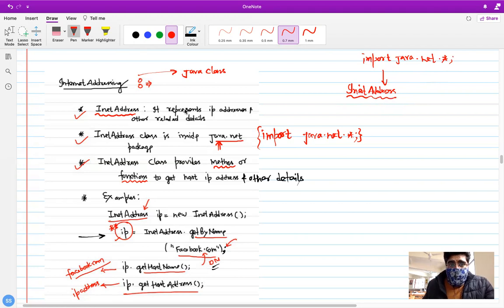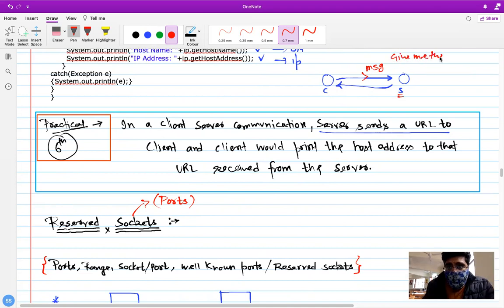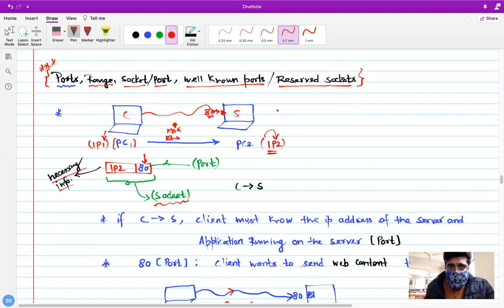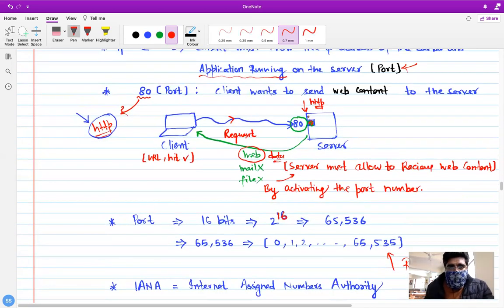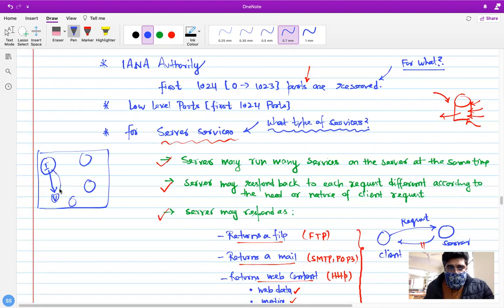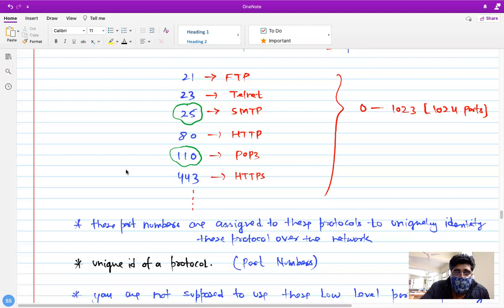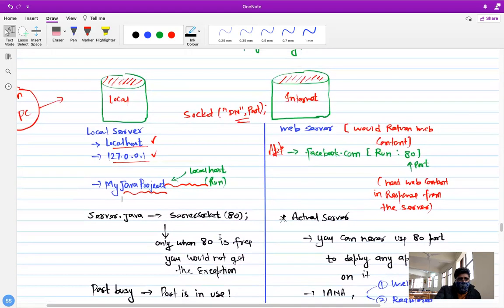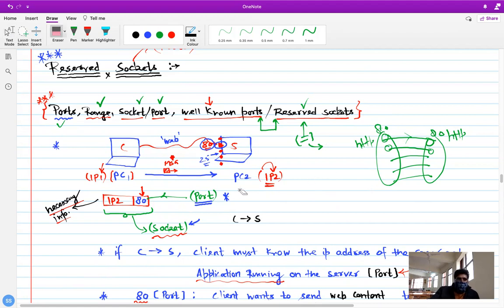Lecture- 1.7 Internet Addressing [part-03] | Complete Advance Java Tutorial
In this lecture, we have discussed:
1- Ports/Sockets
2- Reserved Sockets/Ports
3- Application Protocols
4- InetAddress Class